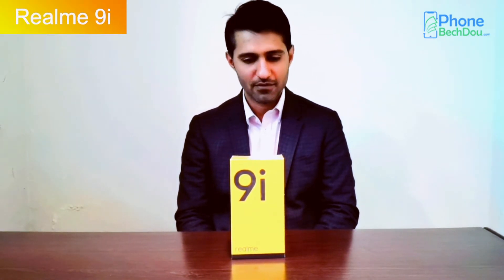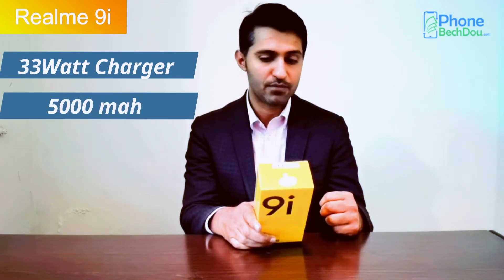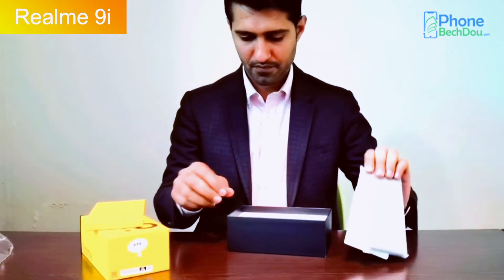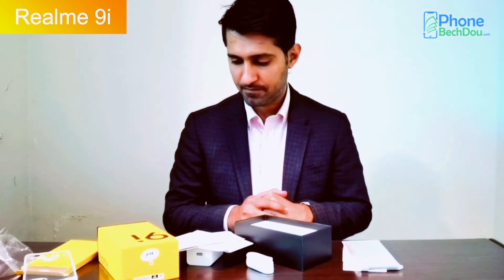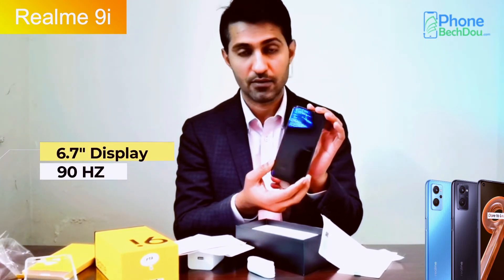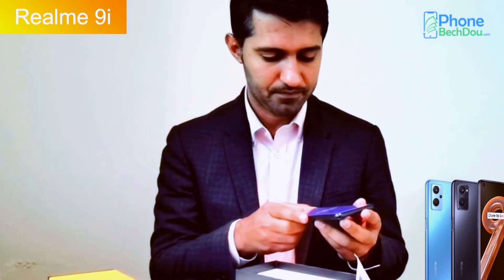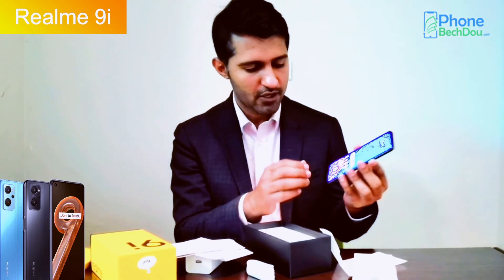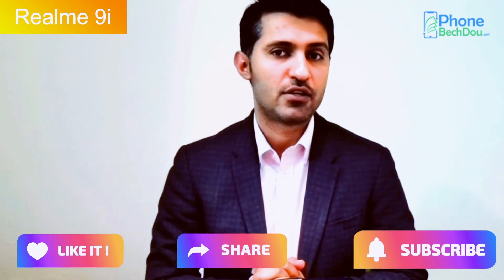realme 9i Unboxing 2022/ Short Review: Specification & Price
Information:
1. Pre-order: Monday, February 21, 2022 – Sunday, February 27, 2022
 Customers who pre-order the new realme 9i will receive a free pair of realme Buds Classic along with
2. First Sale: Monday, February 28, 2022

Price: 36,999 6+128GB